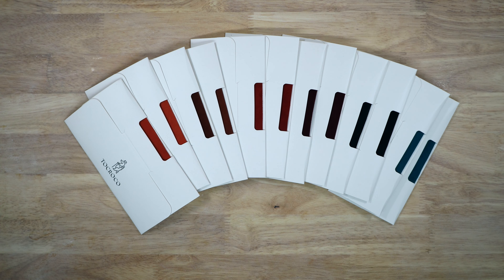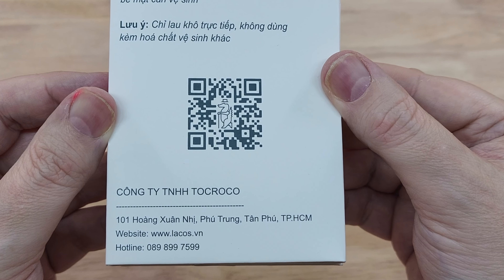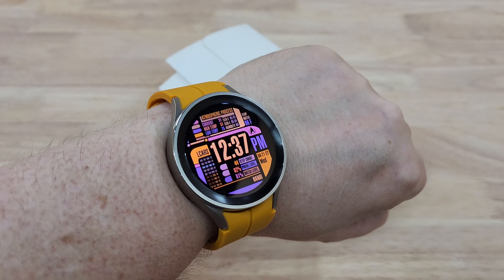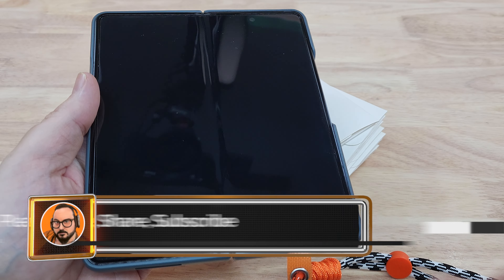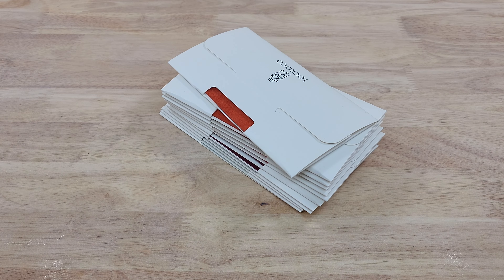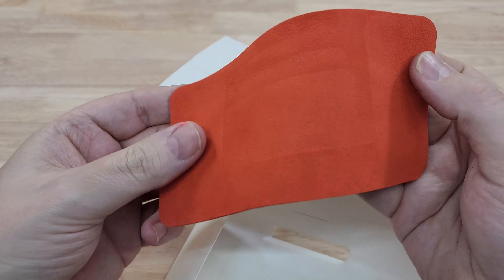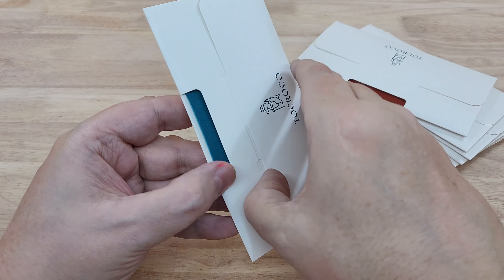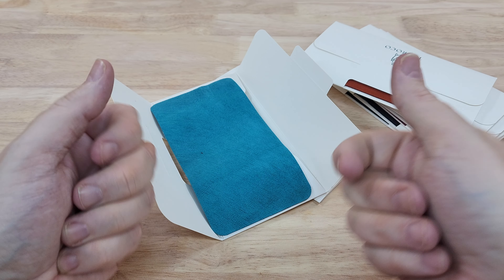Tocroco Leather cleaning wipes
I have been using one of these for a while and realised that I use it all of the time. I have one in my bag and on my desk in the office and even one beside my TV chair. (I know I clean things way too much)
Anyway, I use them so much I thought I would buy some new ones in different colours to show you all. They only cost $1 each and are made form genuine sheepskin. They clean really well and I use them on all sorts of things.
This video is not sponsored and I make no money from the shop or sales made by you, so please leave a like and if you find my videos interesting, informative or just light hearted fun then a sub would be amazing.
I will leave a link below if you want to pick one up for your self and thanks as always for watching. See you again soon.